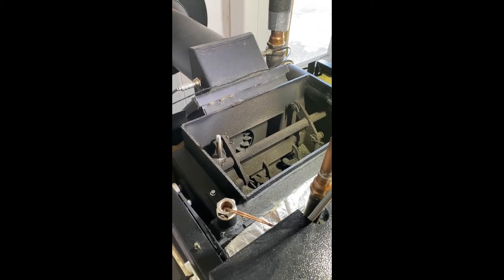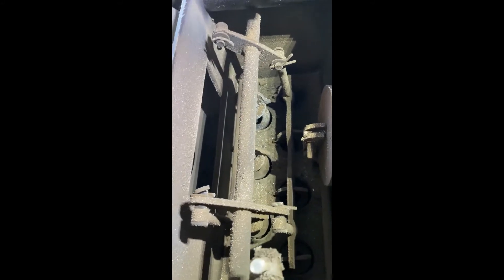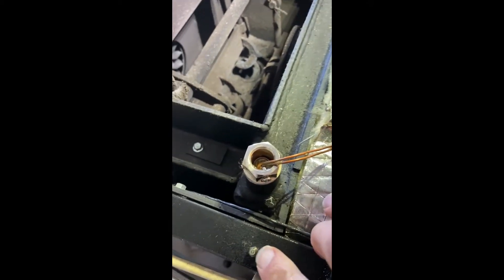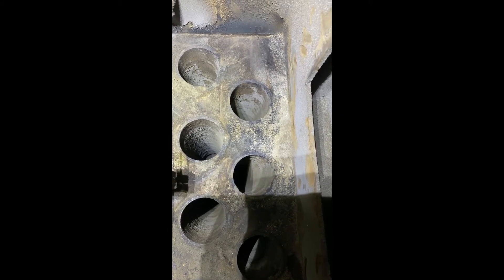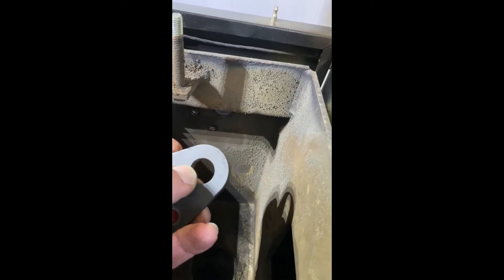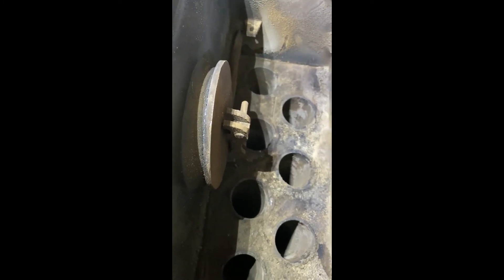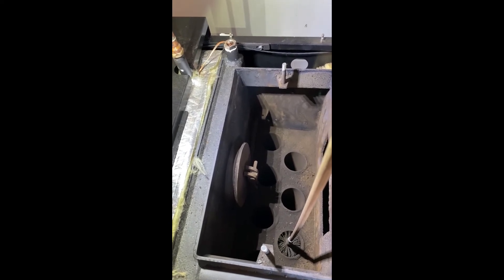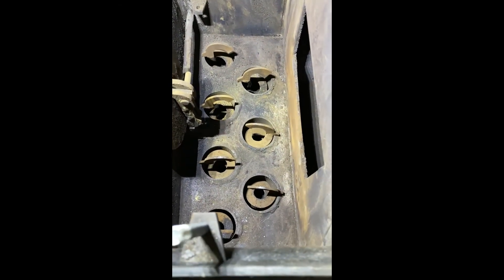Attack cleaning modification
Modification to Attack DPXL45 boiler for much quicker cleaning of the heat exchanger tubes.